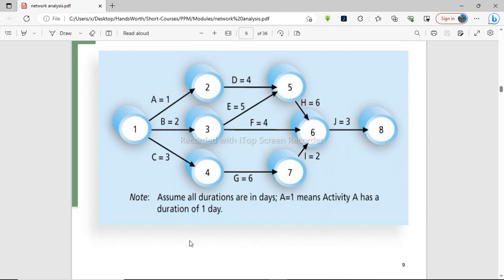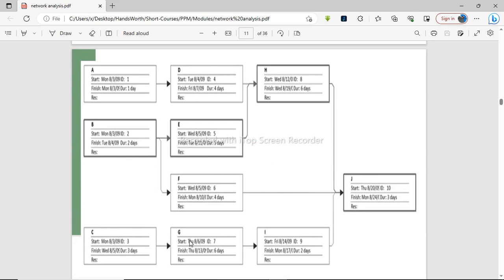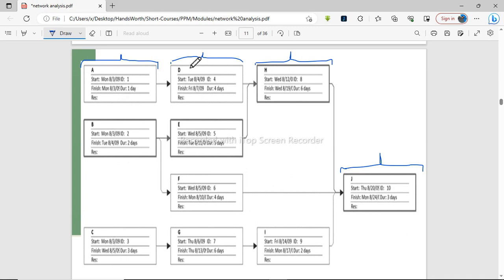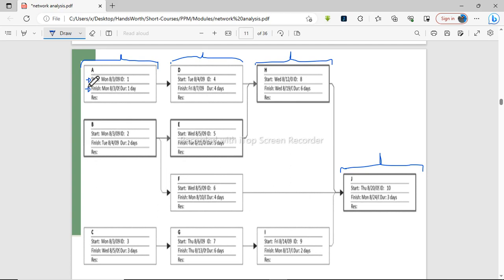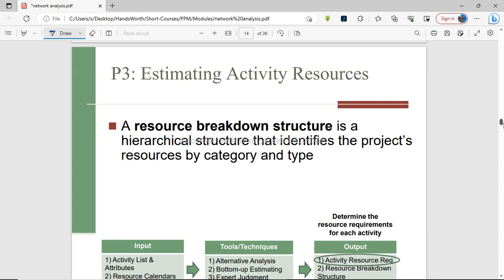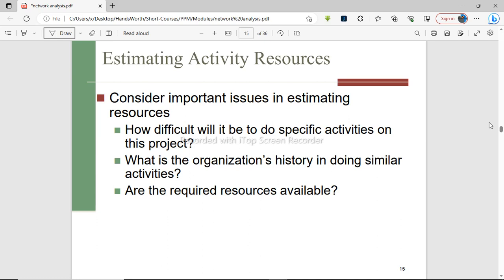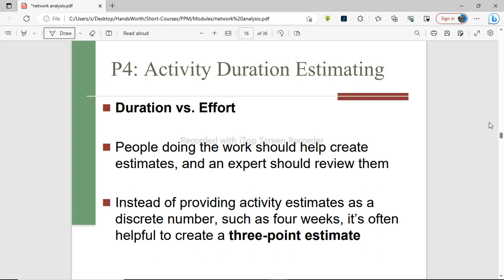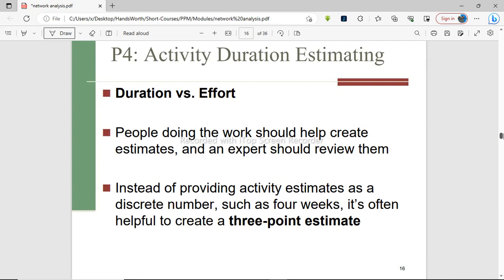Intro to Project Management P7